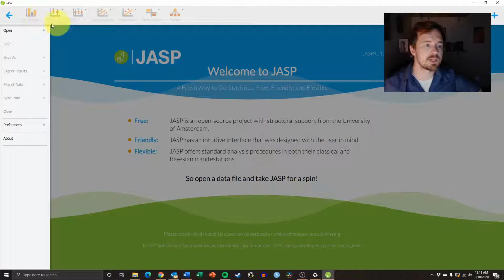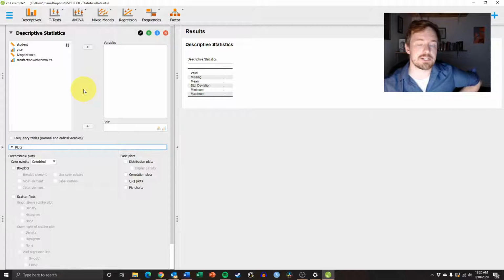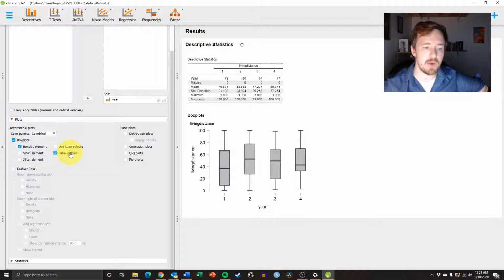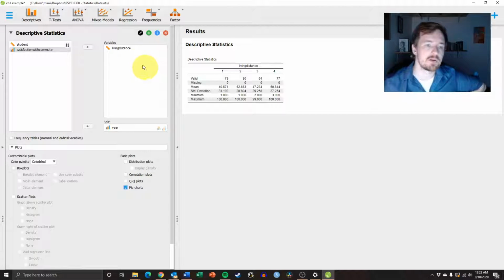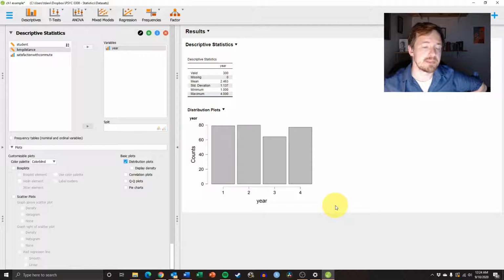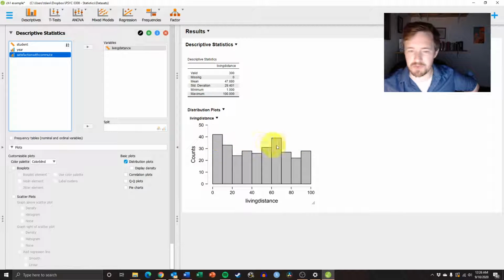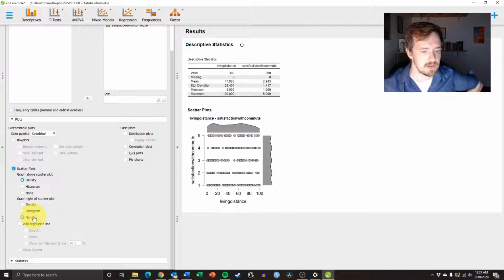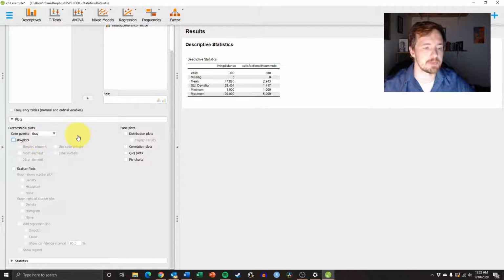PSYC 308: Chapter 2: JASP Tutorial (Creating Graphs and Figures)